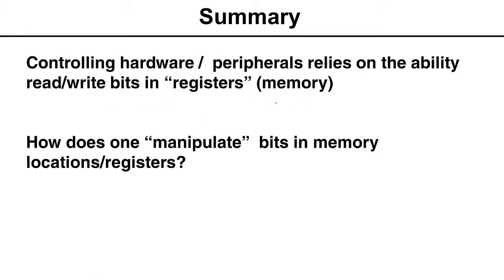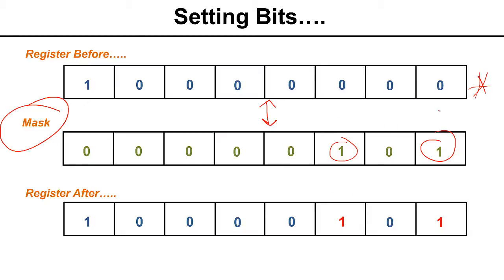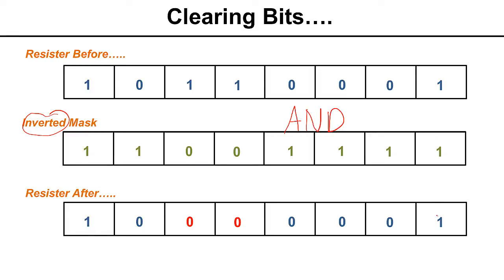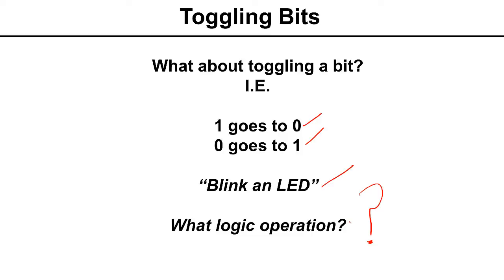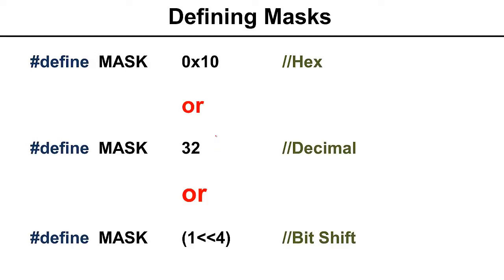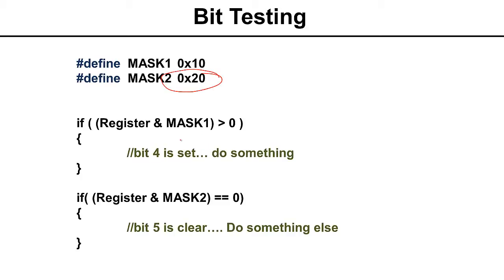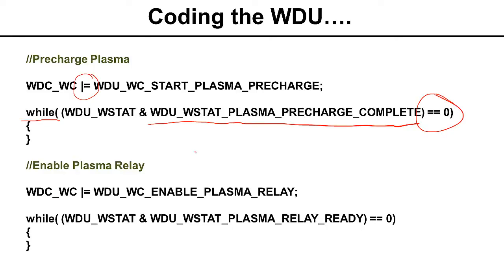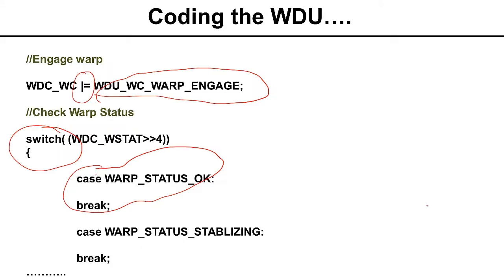Microcontroller Hardware Interfacing Concepts - Part 2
A look at an ACME Warp Drive controller.   How to clear, set & toggle bits